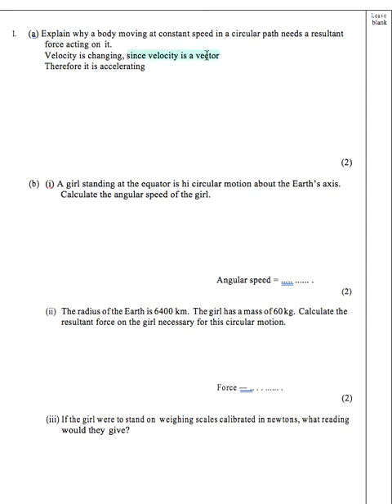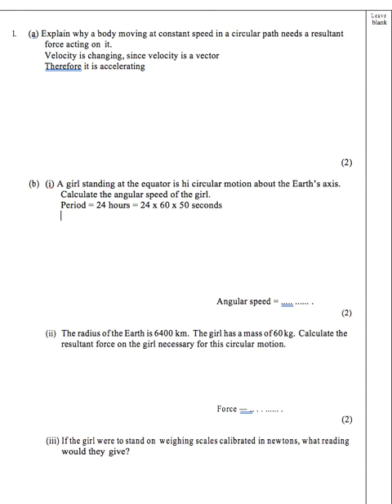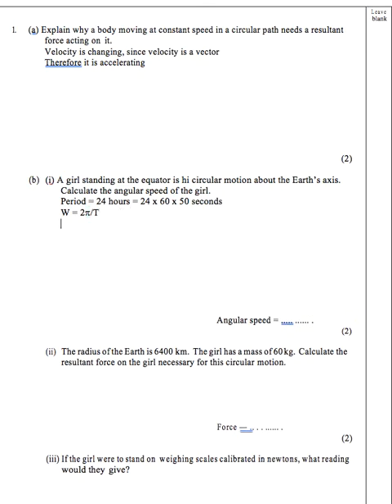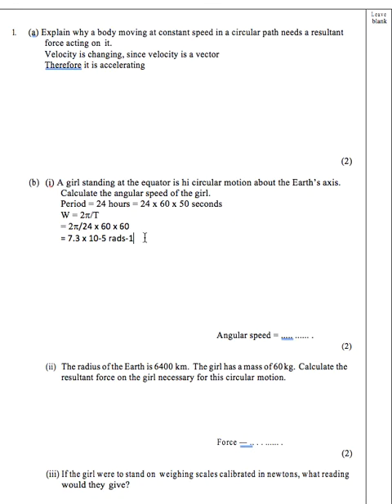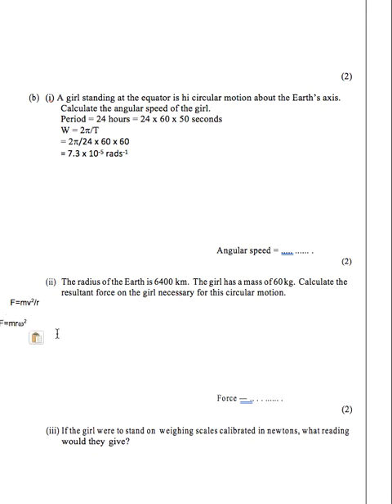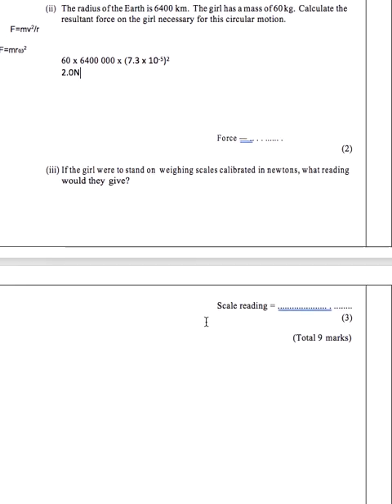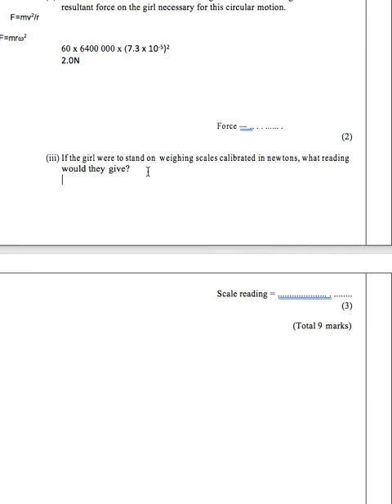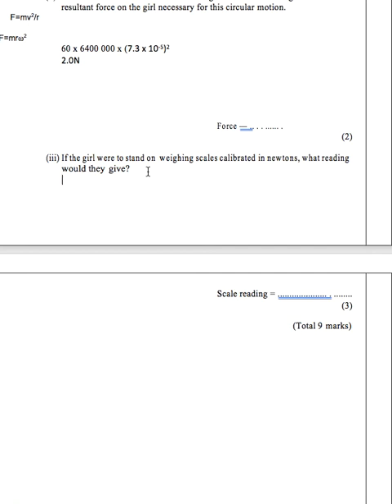Physics A Level AQA circular motion girl on scales solution